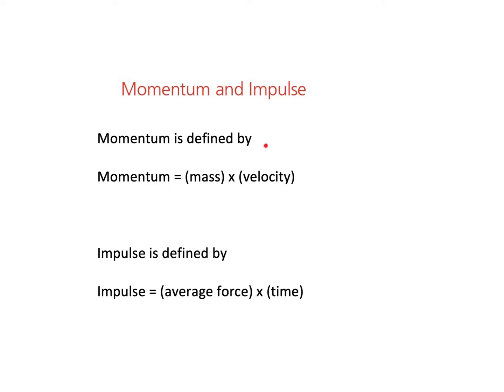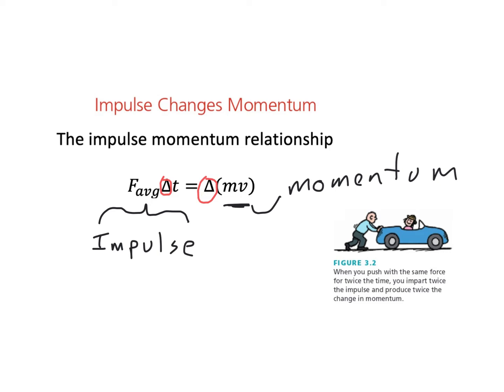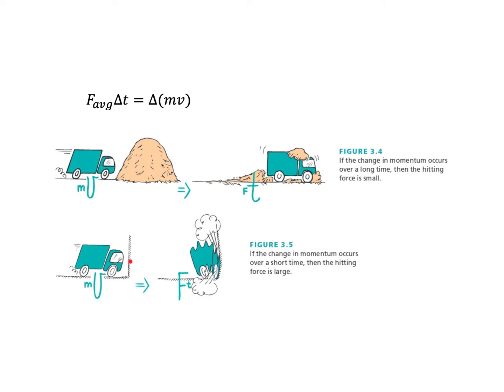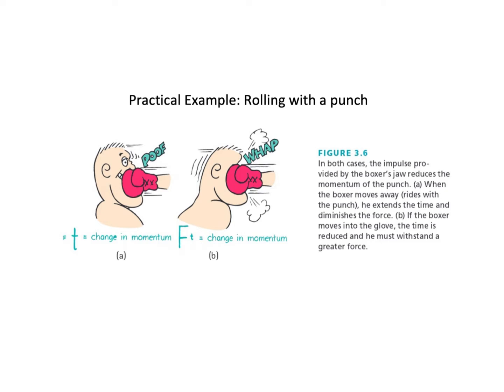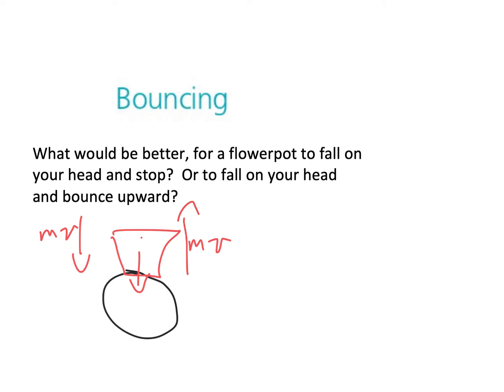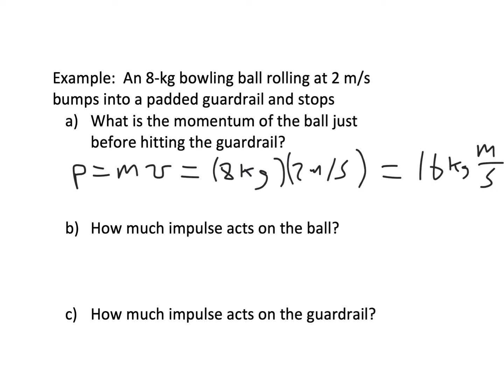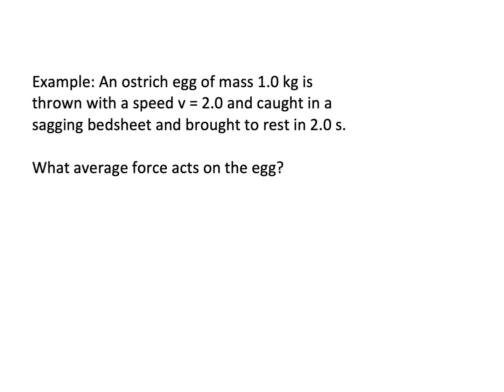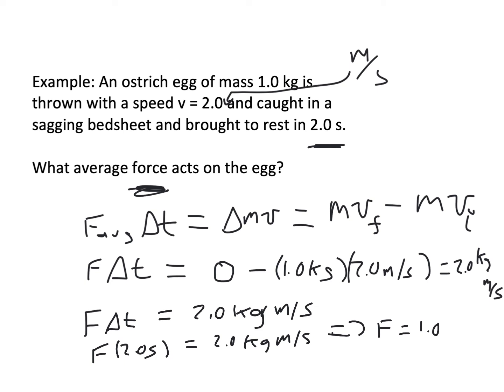Physical Science Ch 3 Part 1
Part 1 of our Lecture on Ch 3.  Momentum and Impulse